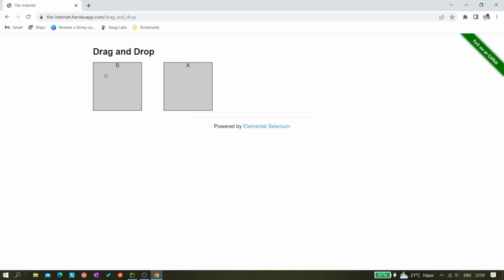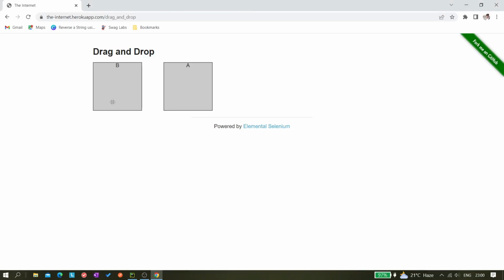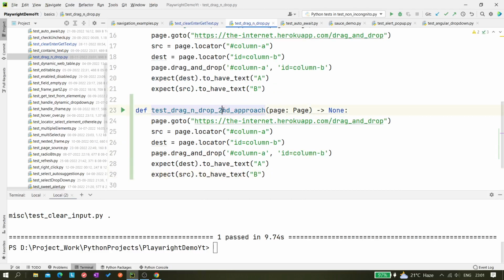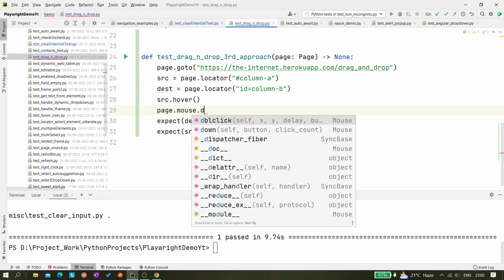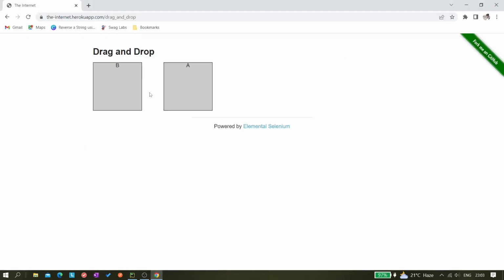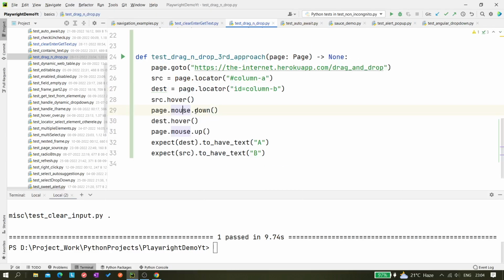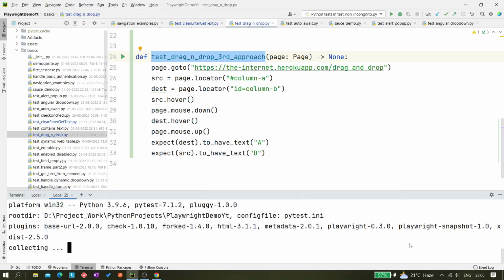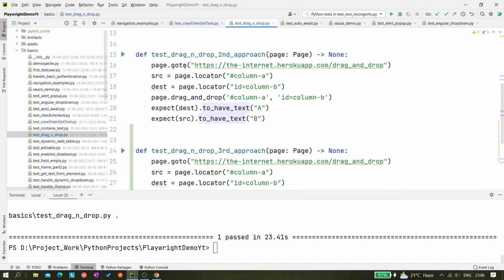#94 How to do Drag and drop manually in Playwright with Python